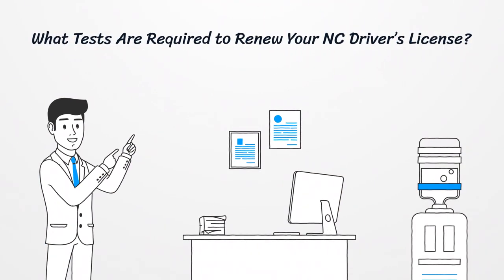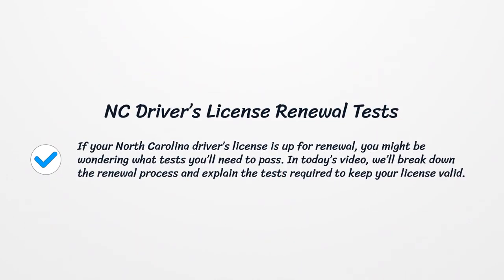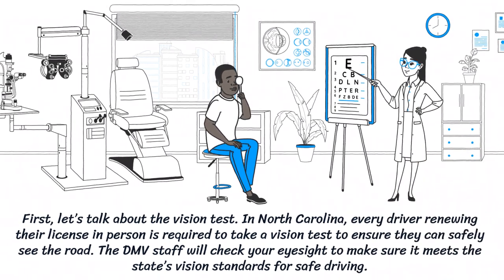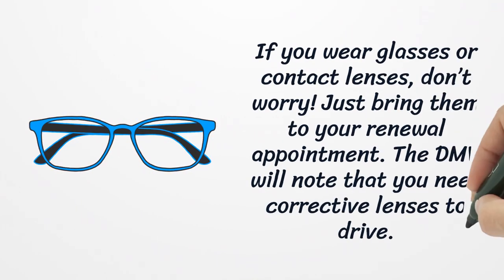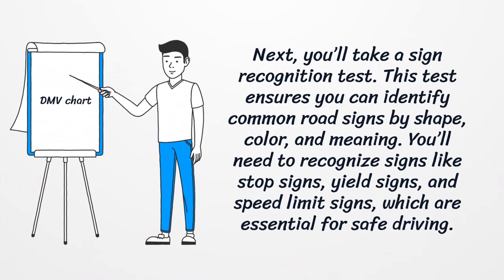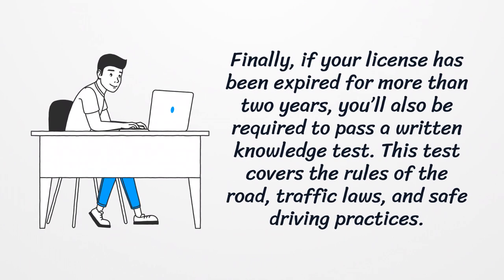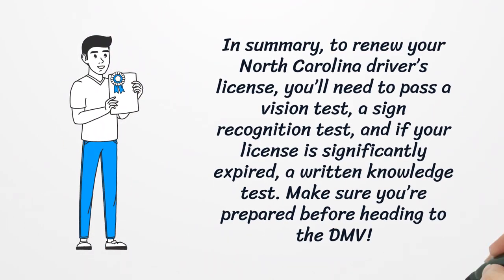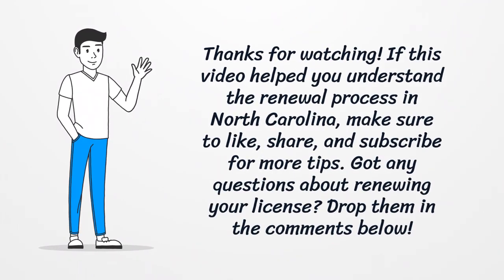What Tests Are Required to Renew Your NC Driver’s License?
To renew your North Carolina driver’s license, there are a few key tests you'll need to pass. In this video, we'll walk you through the required vision test, sign recognition test, and, if applicable, the written knowledge test, so you’re fully prepared for your DMV visit.